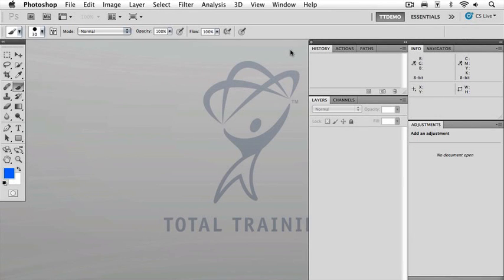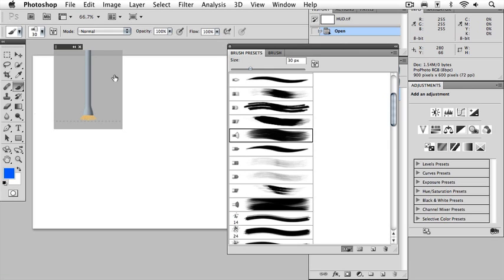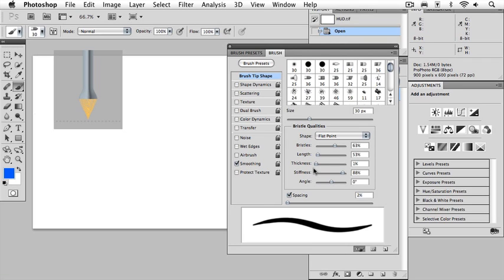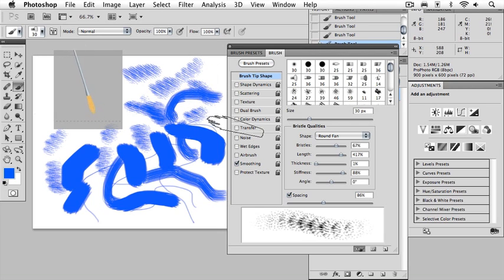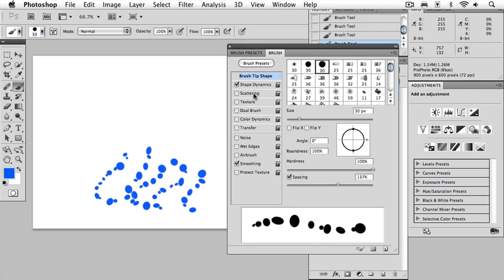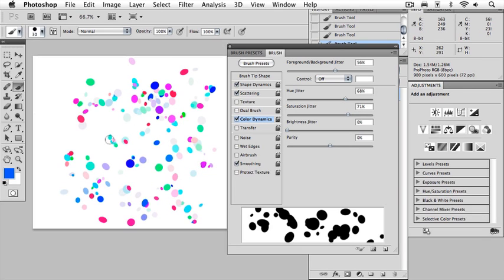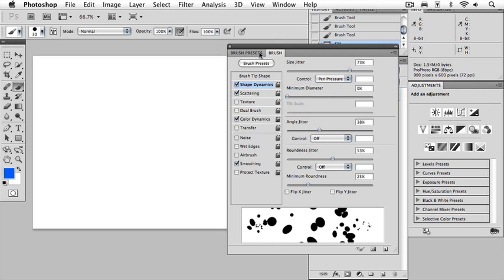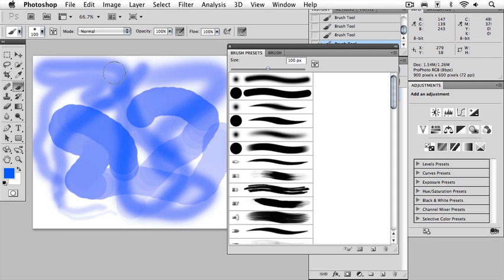TPSC5AD_P01_C07_L02.wmv